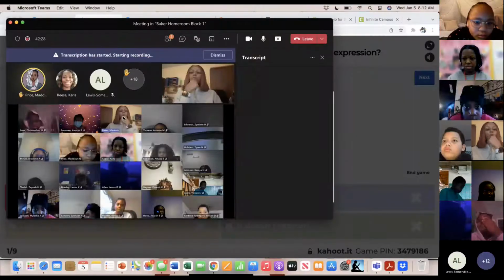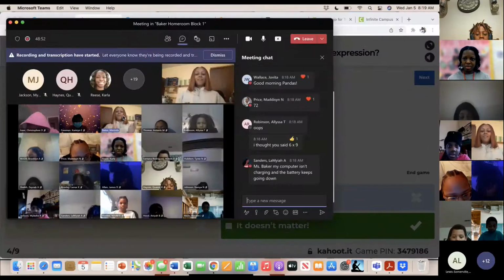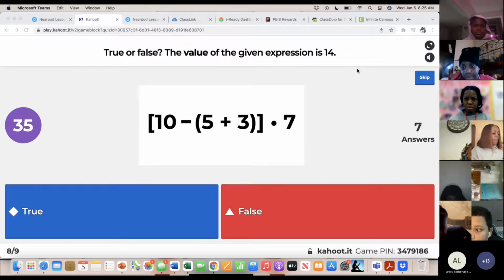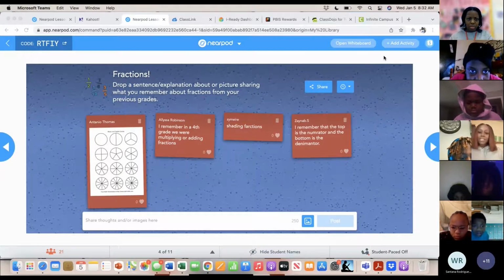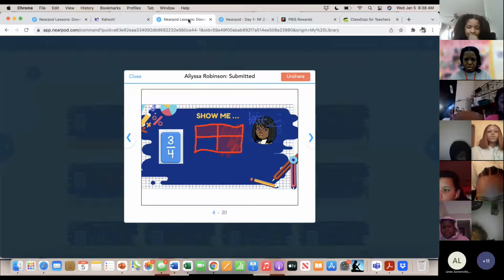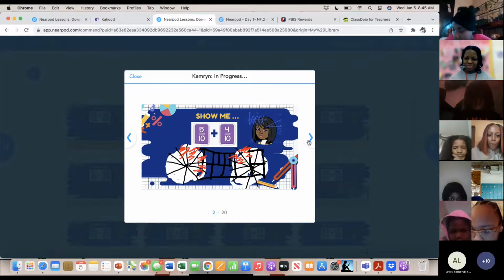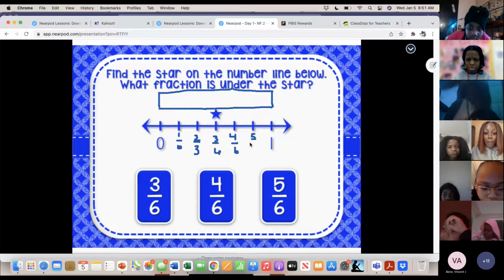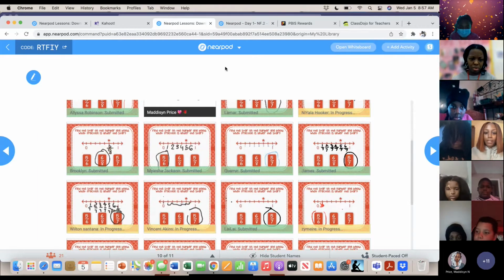5th Grade Math Masters 1.5.22